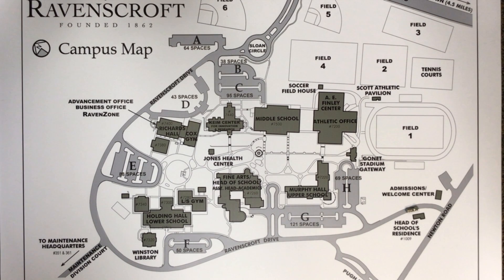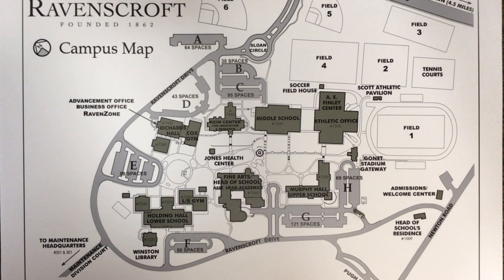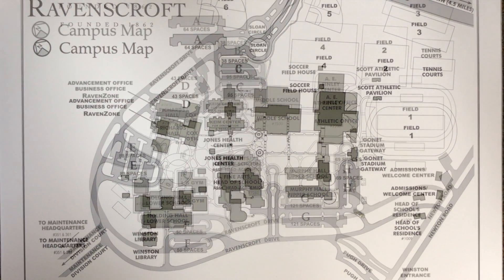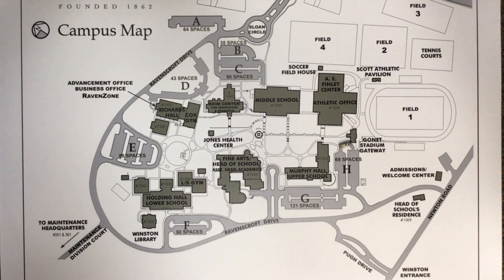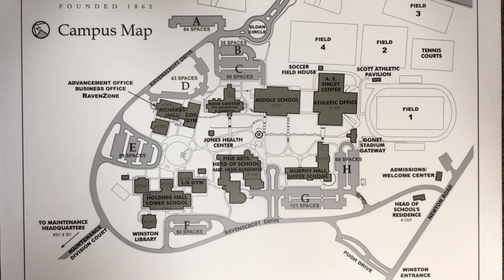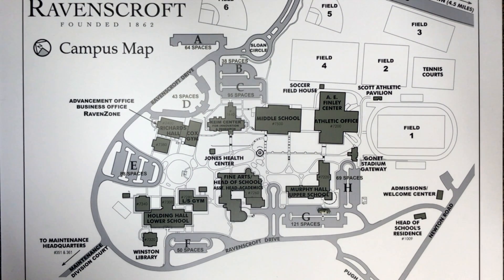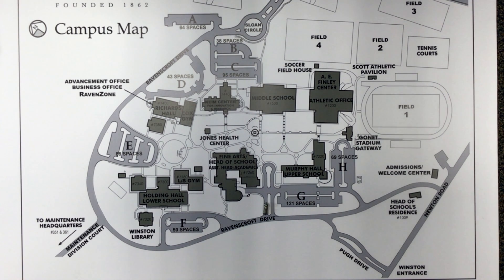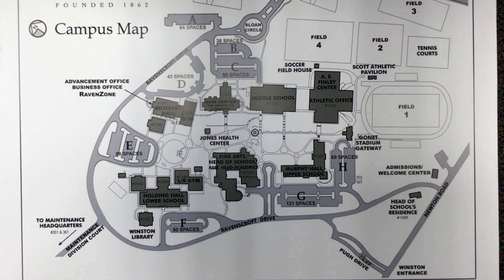Upper School carpool guidelines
Learn about the guidelines and rules of carpool for students in Upper School.